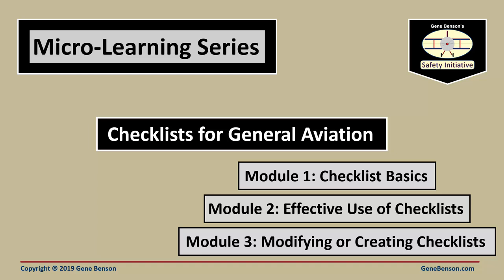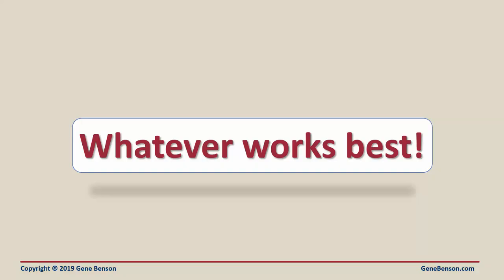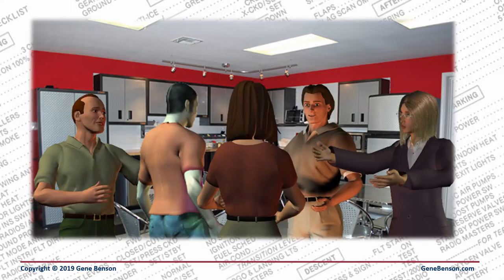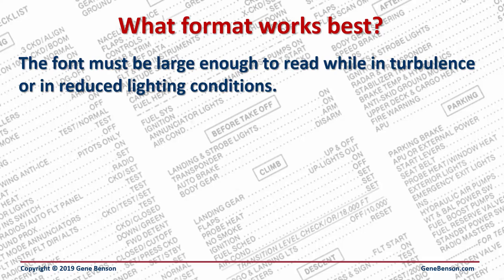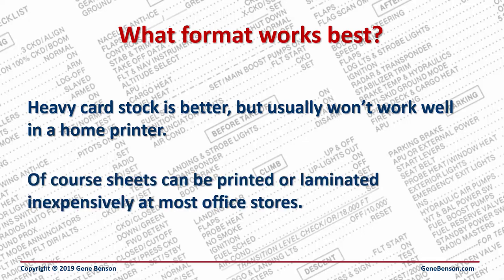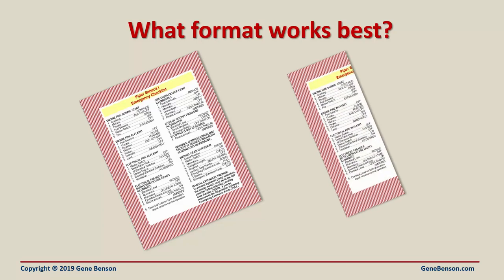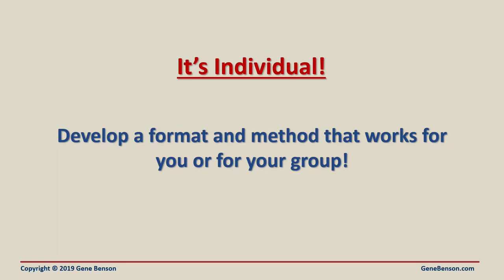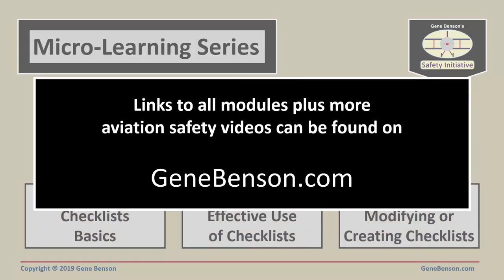Checklists for General Aviation: Module 3 - Modifying or Creating Checklists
This is the third in a series of three micro-learning lessons regarding the use of checklists in general aviation airplanes. This module discusses modifying or creating checklists.